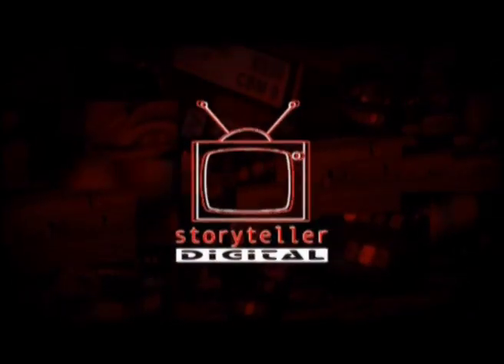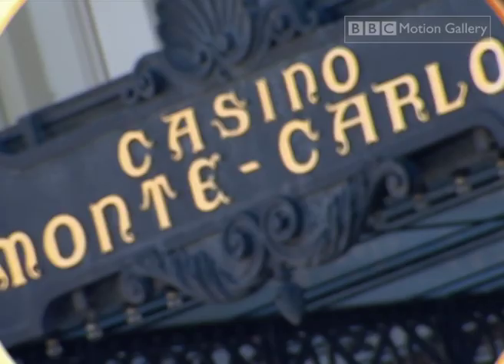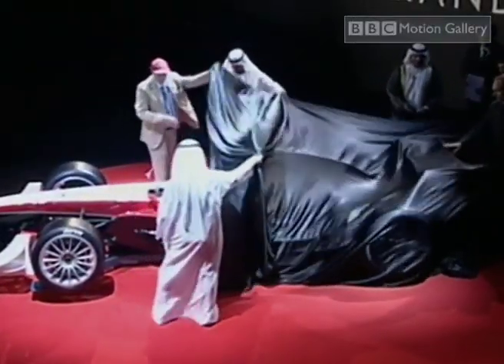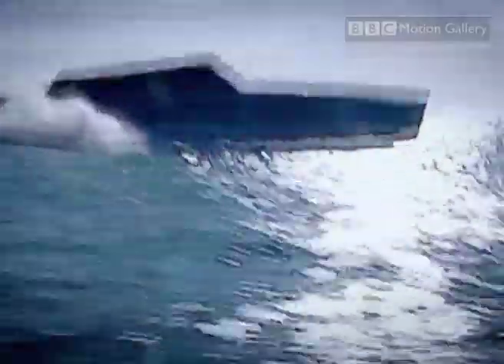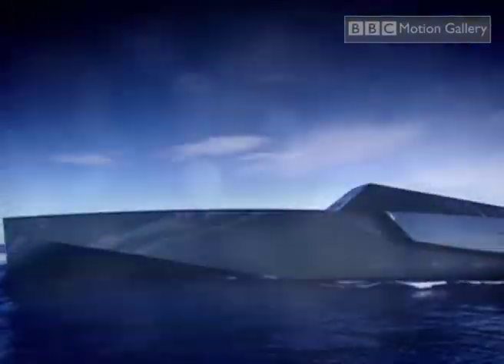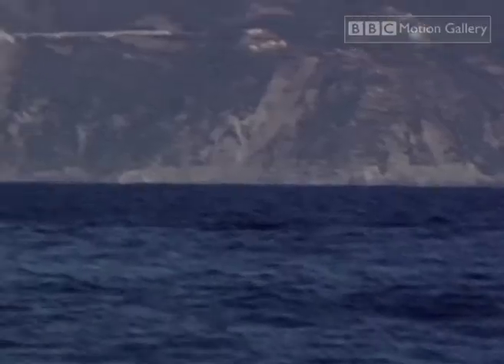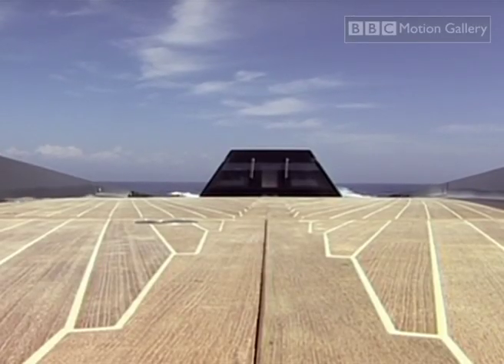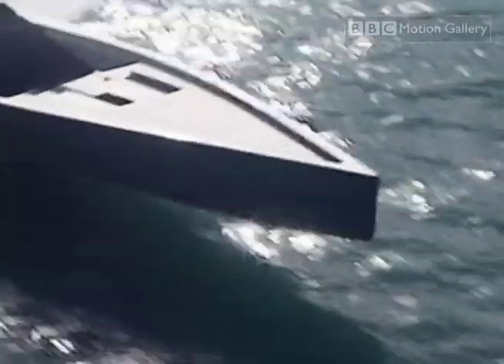Faster Than Fast: The Untold Story of the World's Speediest Dream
Forget landlocked estates - for some billionaires, the ultimate playground is the open ocean. This clip dives into the world of superboats, the high-tech, high-speed vessels that define billionaire luxury.

Storyteller Documentaries takes you on a ride with these luxurious vessels, showcasing the cutting-edge technology and breathtaking designs.  But are these superboats just toys for the rich, or is there more to the story?  We'll delve into the world of exclusive ownership and the lengths billionaires go to for the ultimate thrill ride.